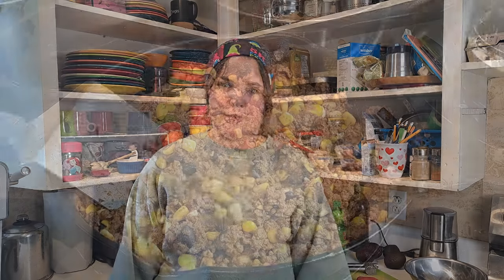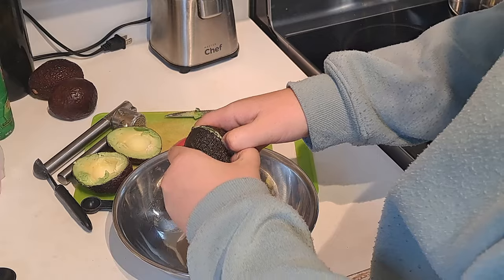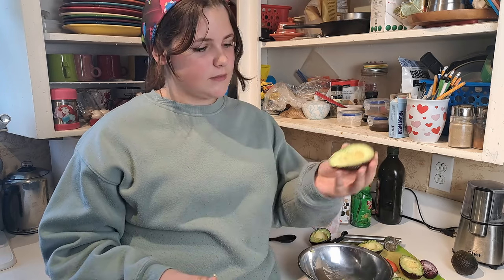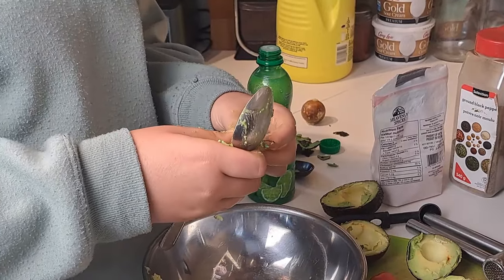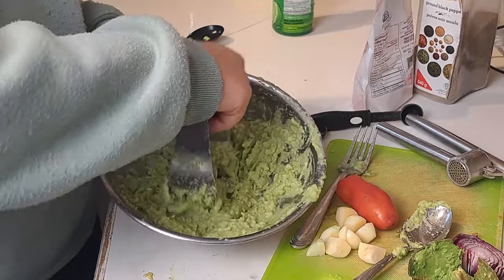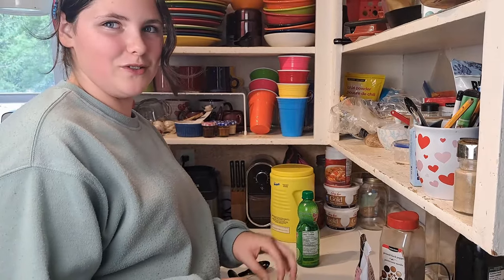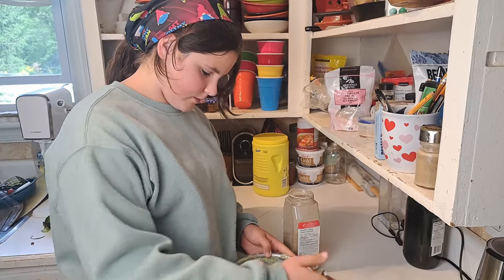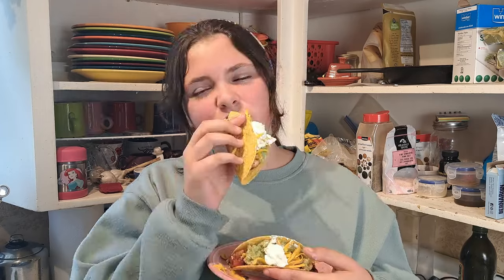Simple Homemade GUACAMOLE Recipe: Alex Makes Her Famous Guacamole From Scratch!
Have you ever wanted to make homemade guacamole well todays simple recipe is just what you need! Guacamole is not something we can grow the raw ingredients for but it is a nice treat and a healthy simple snack that we can prepare at home. And its a really simple yet tasty recipe! We hope you enjoy Alex sharing her simple homemade guacamole recipe!